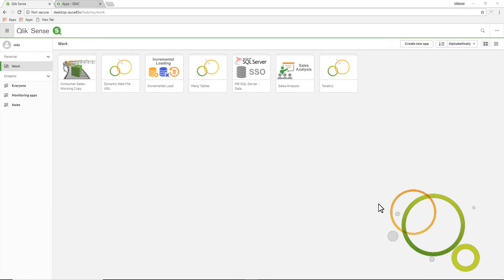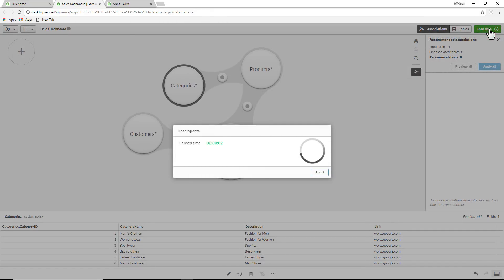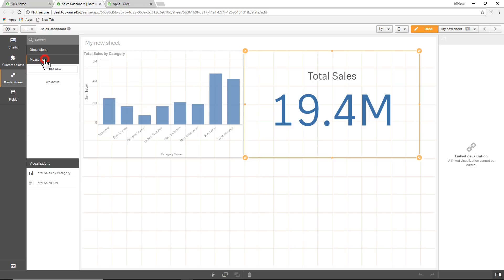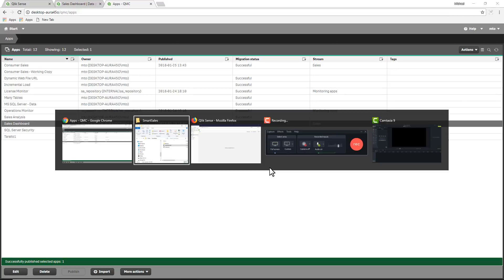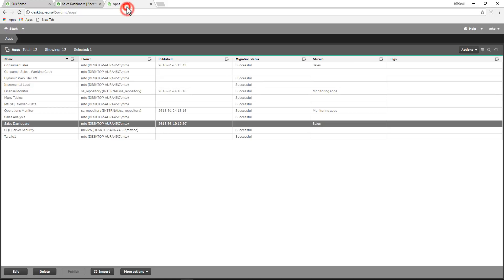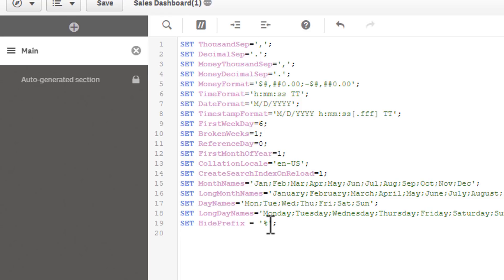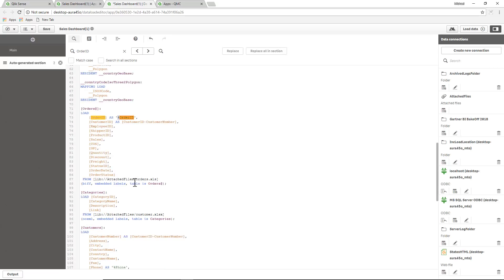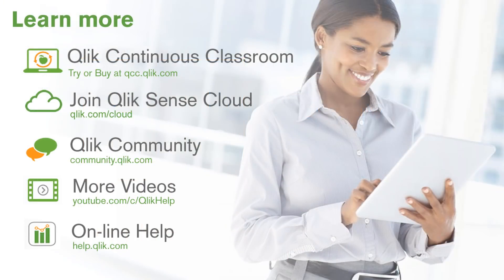Qlik Snippets: Self-service: Controlling Visibility of Fields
- in the Qlik Design Blog.

This can be achieved by setting the system variable HidePrefix  or as one of our members has shared:

Tag Fields
[Hidden Field 1],
[Hidden Field 2],
[Hidden Field 3]
with $hidden;